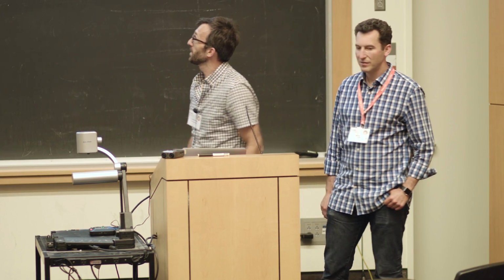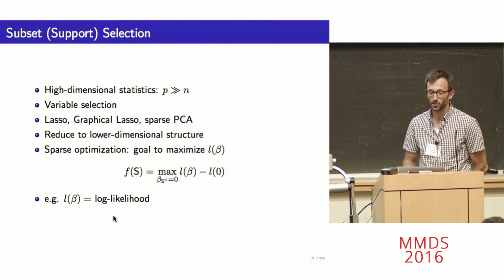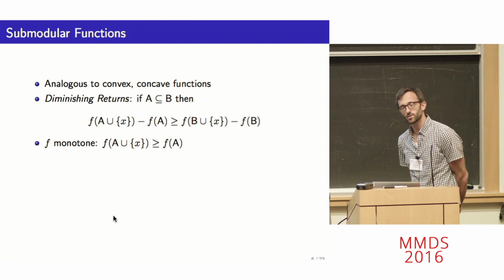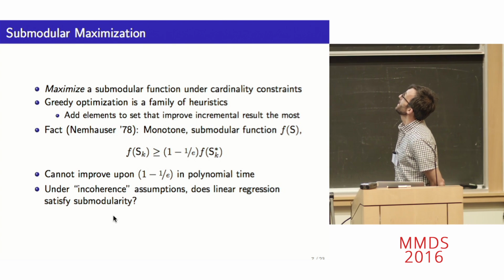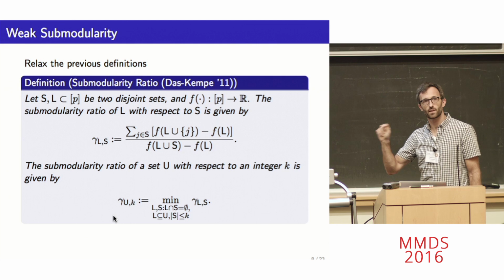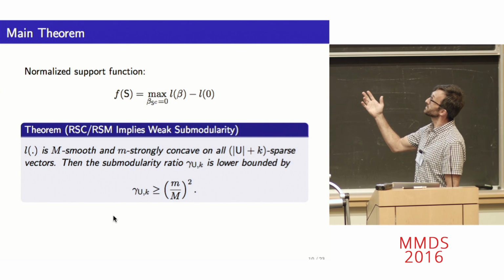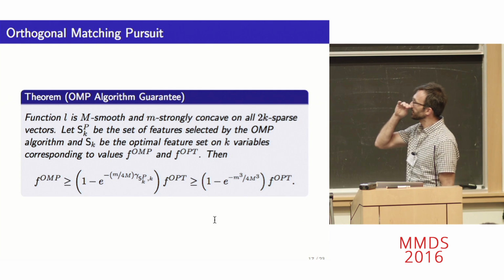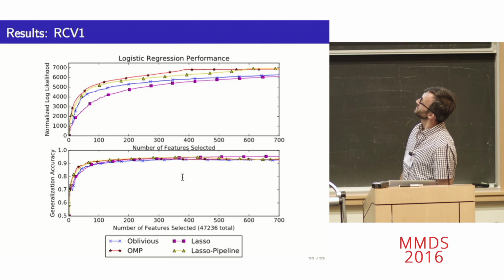Restricted Strong Convexity Implies Weak Submodularity, Alex Dimakis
We connect high-dimensional subset selection and submodular maximization. Our results extend the work of Das and Kempe (2011) from the setting of linear regression to arbitrary objective functions.
This connection allows us to obtain strong multiplicative performance bounds on several greedy feature selection methods without statistical modeling assumptions. This is in contrast to prior work that requires data generating models to obtain theoretical guarantees. Our work shows that greedy algorithms perform within a constant factor from the best possible subset-selection solution for a broad class of general objective functions. Our methods allow a direct control over the number of obtained features as opposed to regularization parameters that only implicitly control sparsity.